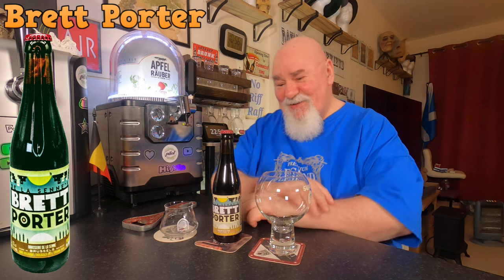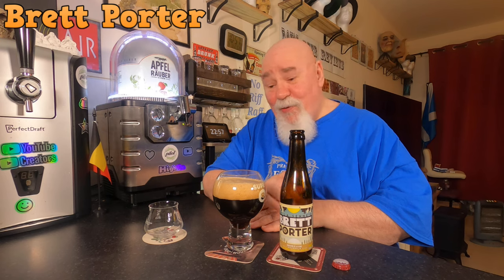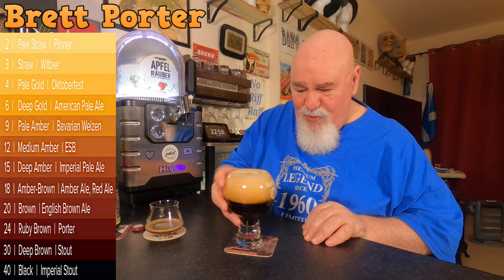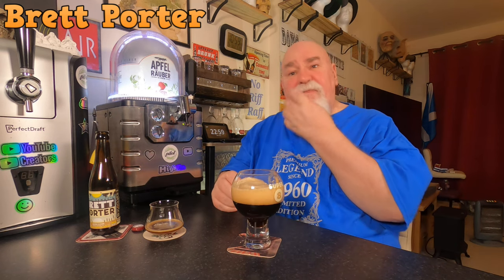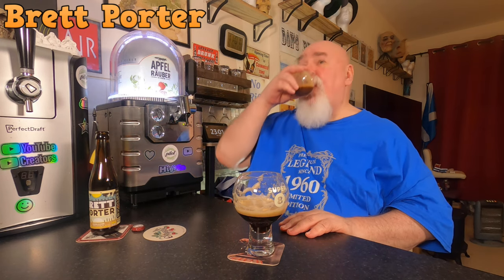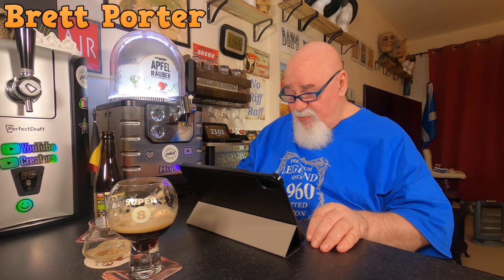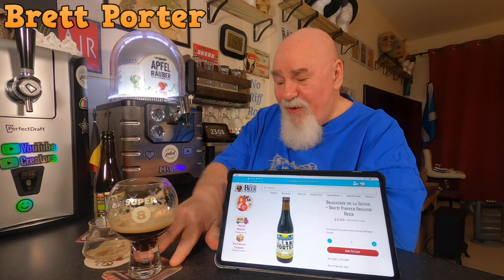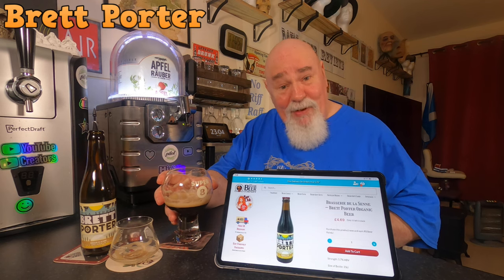Beer Review №904 - Belgium - Brett Porter Organic Beer - Brasserie de la Senne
Recorded 14th March 2024

Beer Description: Brett Porter is a Belgian, dark, organic beer brewed by Brasserie de la Senne. It is unfiltered and refermented in the bottle so expect some sediment.

The Brett Porter is inspired by the old London Porters, superstar beers of the 1800s, which were kept in huge wooden casks in which Brettanomyces yeasts grew. It was not barreled, but co-fermented with our house Brettanomyces, and brewed from magnificent English specialty malts.
Her dress is black with a ruby ??tint. Its foam, dark beige, is fine and persistent. Brettanomyces are present on the nose, giving it a vinous character with very ripe cherries like an old kirsh, and a little leather. A roasted and slightly smoky touch completes the picture.
These aromas are found in the mouth, with added notes of mocha, cocoa powder and prunes.

 - Beer: Brett Porter Organic Beer 5.7%
 - Brewery: Brasserie de la Senne
 - Style: Porter

donsbeerreviews.scot